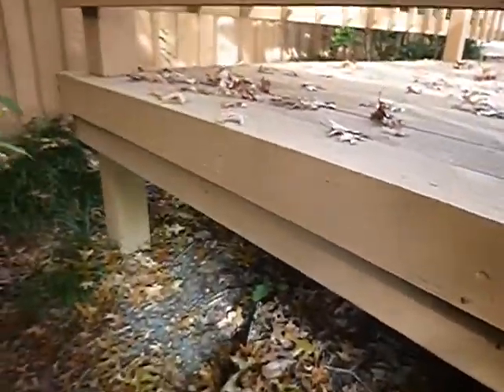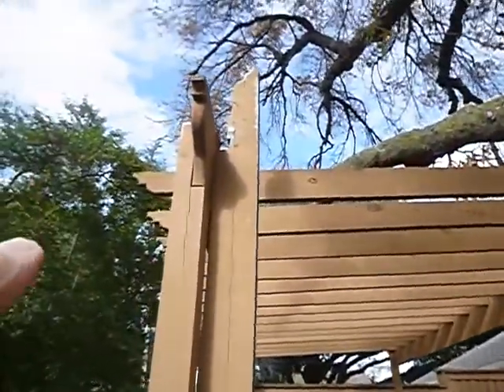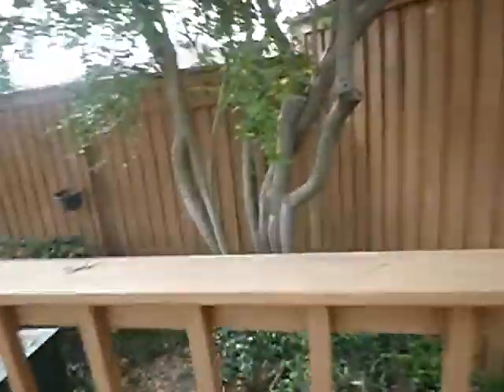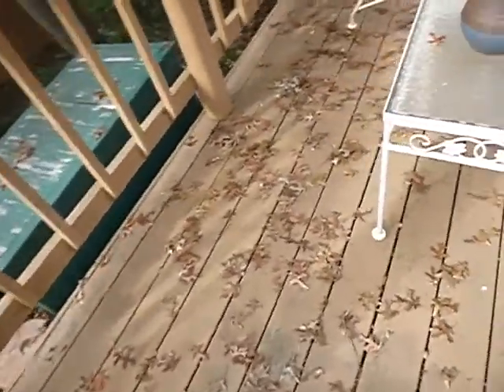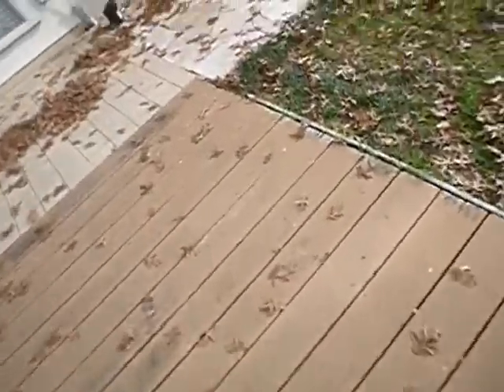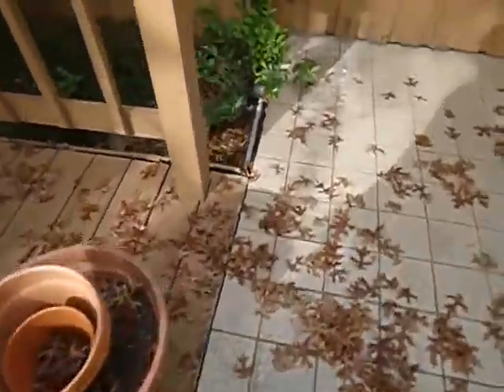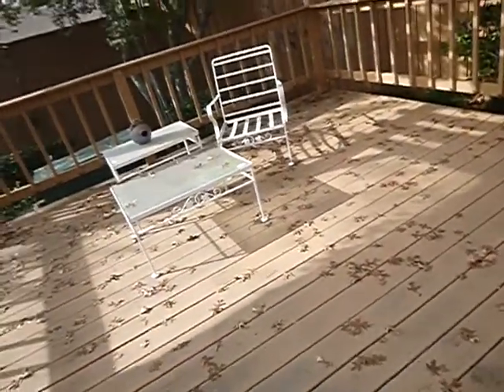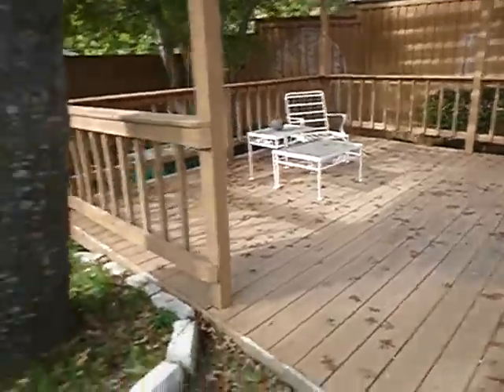6C. Dallas Deck & Pergola Not Attached To House